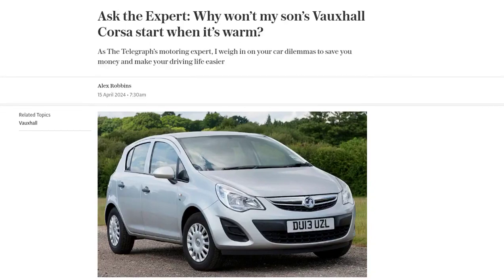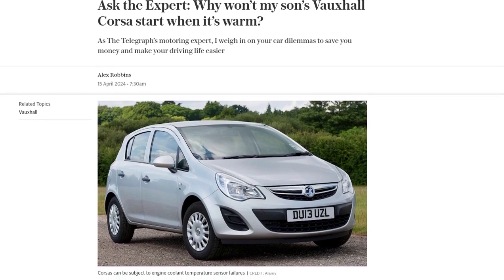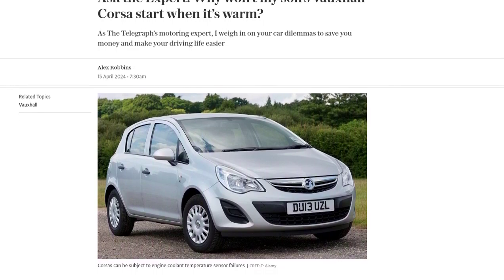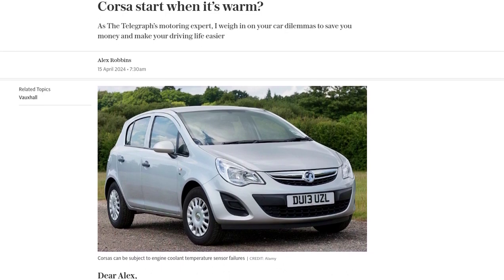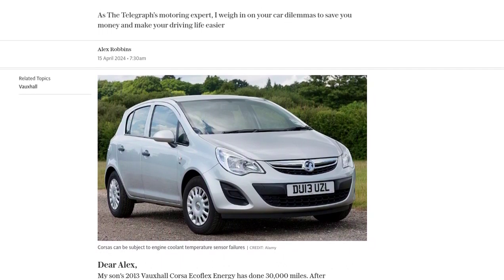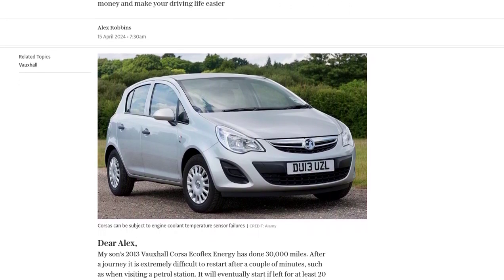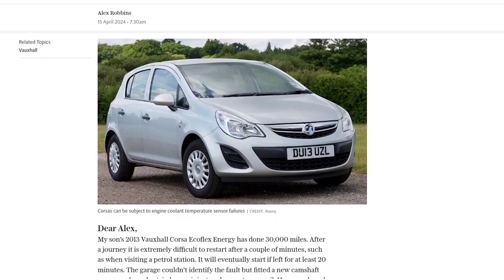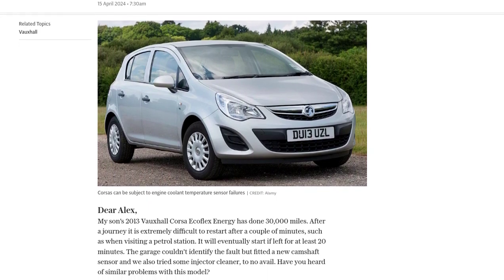Ask the Expert: Why won't my son's Vauxhall Corsa start when it's warm?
A reader of The Telegraph's automotive advice column, Ask the Expert, is having trouble starting their son's Vauxhall Corsa when the engine is warm. The garage couldn't identify the problem, but they replaced the camshaft sensor and tried using injector cleaner, neither of which worked. The expert suggests that the issue may be a failure of the engine coolant temperature sensor. When this sensor fails, it feeds back incorrect information to the engine control unit (ECU), causing the ECU to supply too much fuel, making it difficult to start the engine. The expert advises checking the temperature gauge while the car is running to see if it shows a low value or no heat, indicating a faulty sensor. If this is the problem, the sensor can be easily replaced by unplugging the wiring harness, using a socket to loosen the sensor, and replacing it with a new one. The expert also addresses some comments from readers, including one suggesting that the issue is because it's a Vauxhall car.